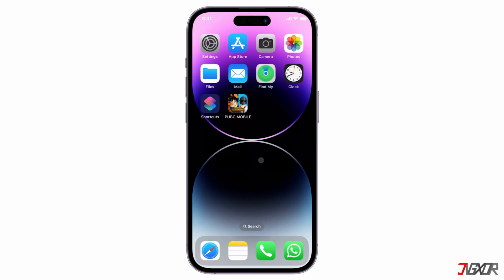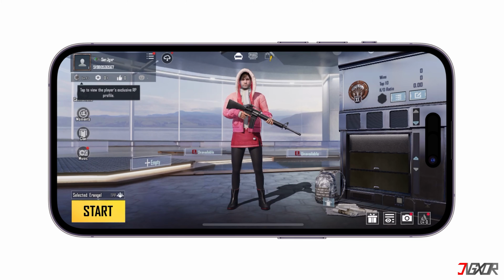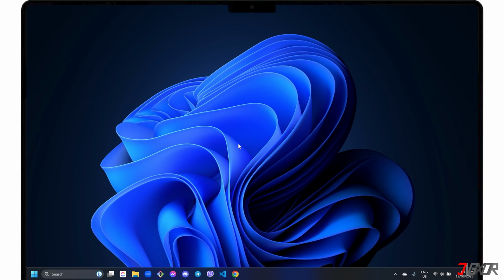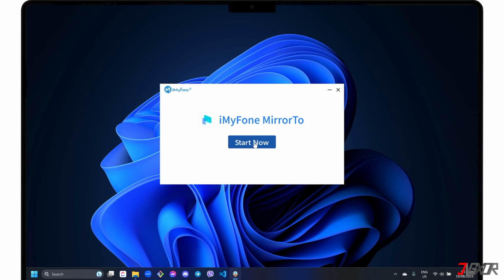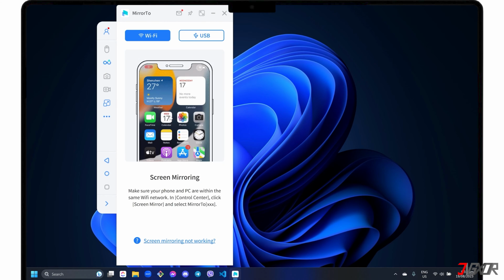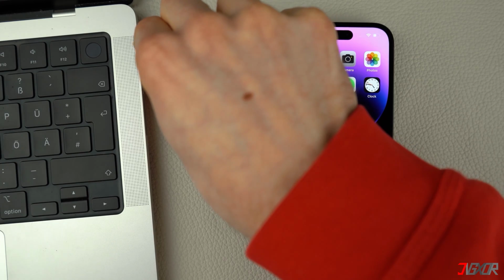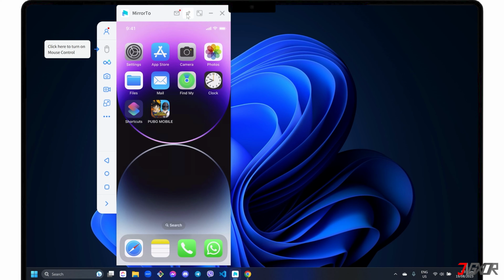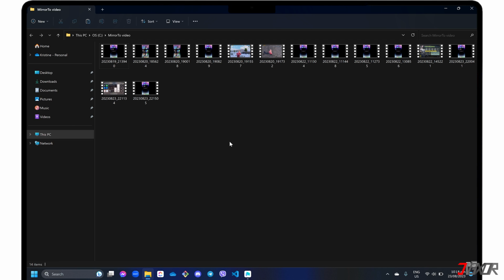How to Record PUBG Mobile on iPhone with Audio! [2024]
Are you ready to show off your PUBG Mobile strategies? Recording PUBG Mobile on your iPhone with audio is the perfect way to relive some of your favorite moments from the game. In this video, I will show you how to capture your gameplay and include any audio inputs as well while recording on your iPhone. Yours Jigxor

Most important links:
* | Download iMyFone MirrorTo

Timestamps:
00:00 | Built-in Screen Recorder
01:50 | Record with More Features

Video: 581